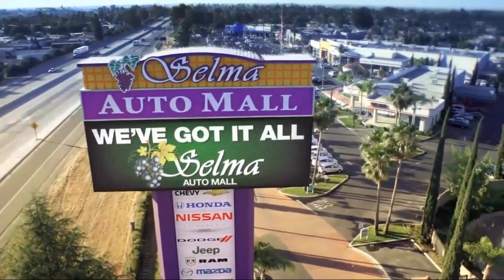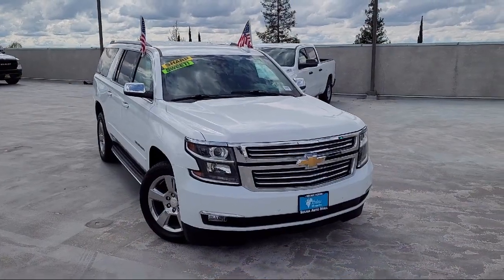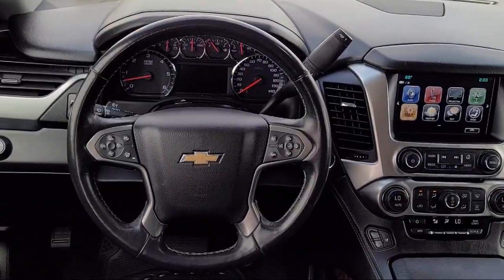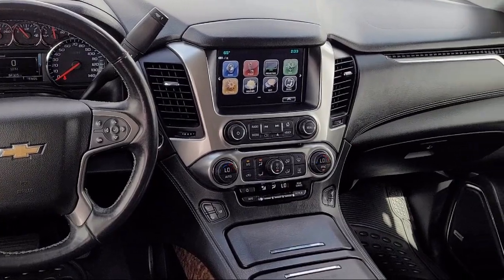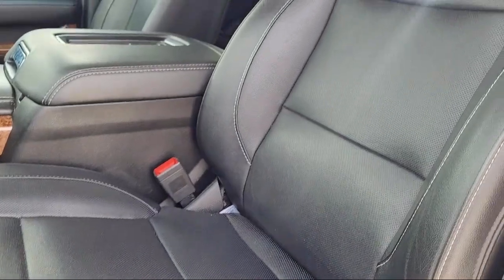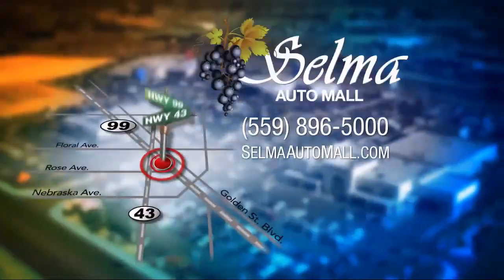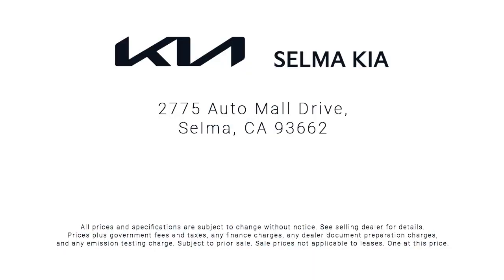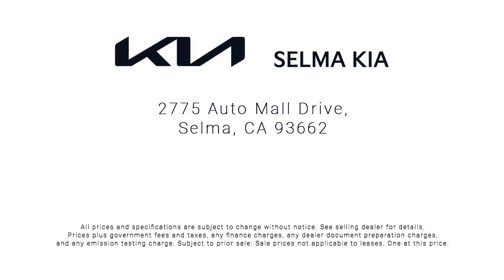2020 Chevrolet Suburban Premier Fresno Clovis Visalia Hanford Tulare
2020 Chevrolet Suburban Premier Stock Number: K4170A Vin:1GNSCJKC6LR219212.

Selma Kia
2755 Auto Mall Drive